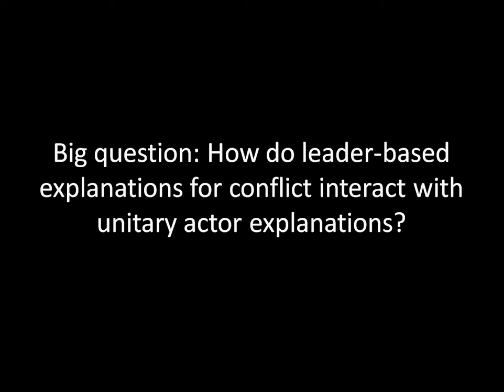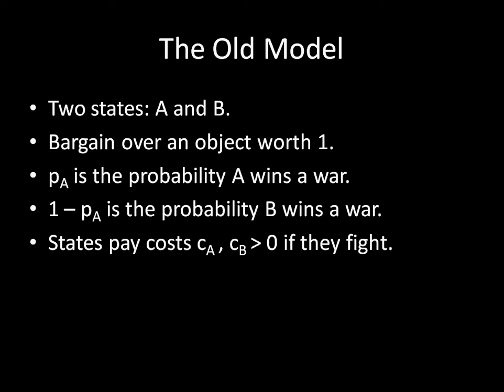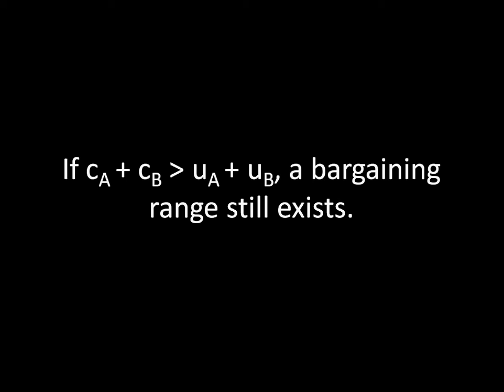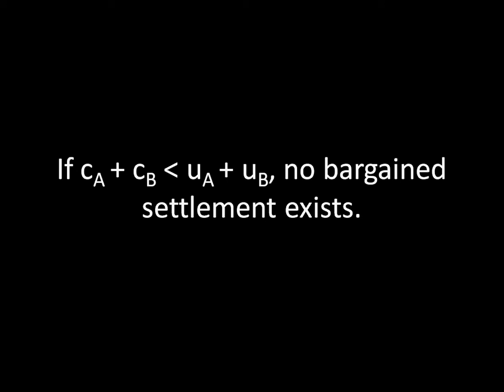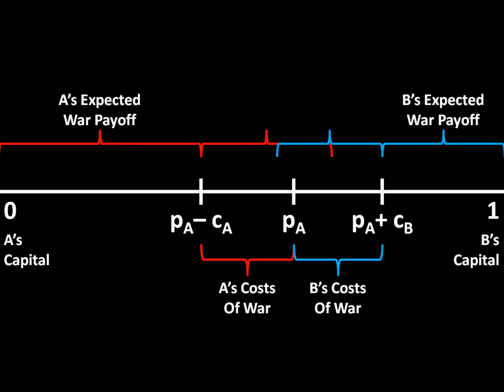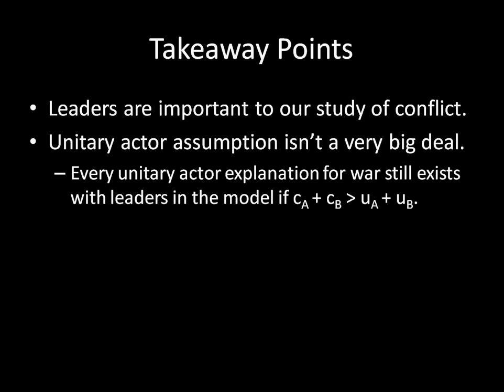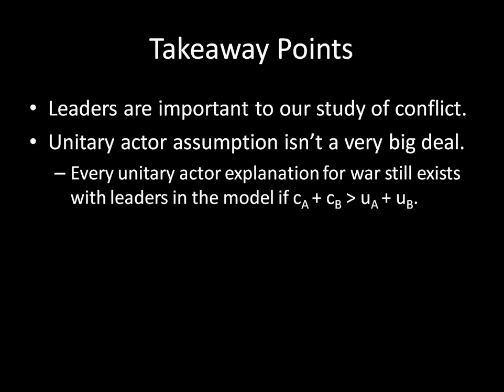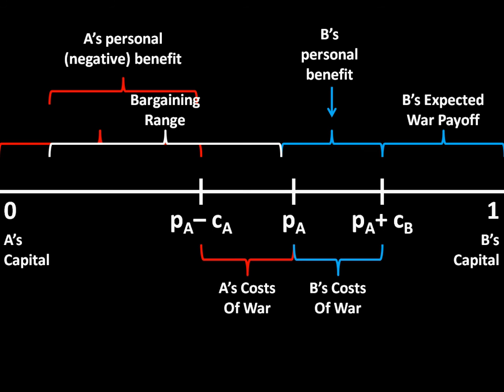International Relations 101 (#44): Bargaining and Leaders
How do leaders change the bargaining model of war we worked with in previous units?